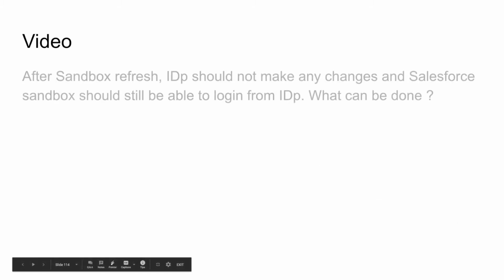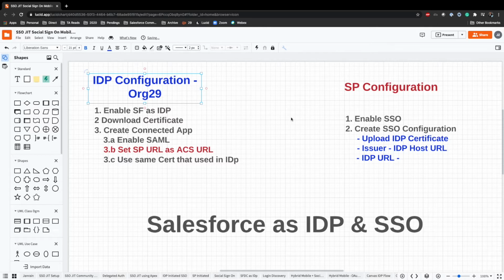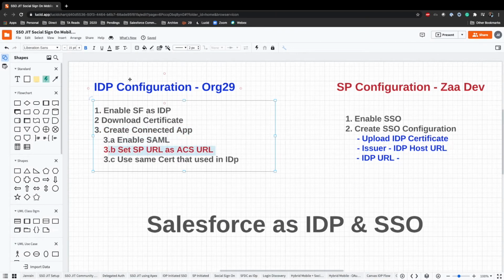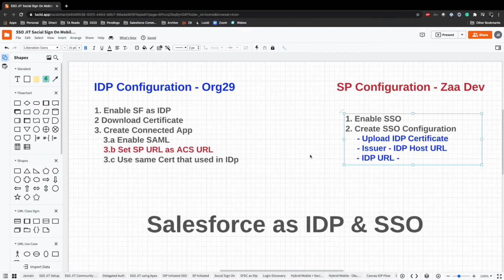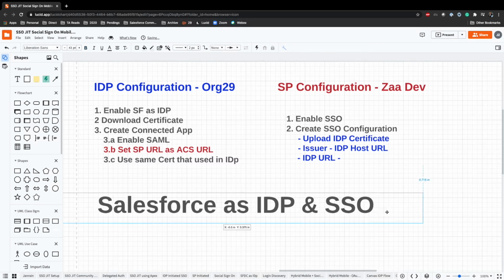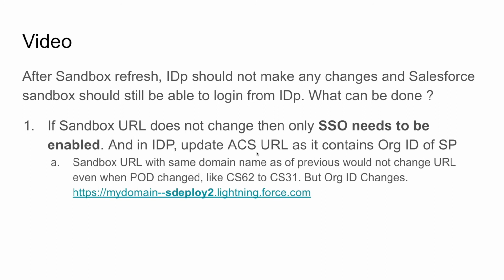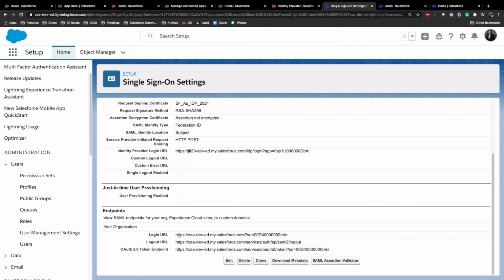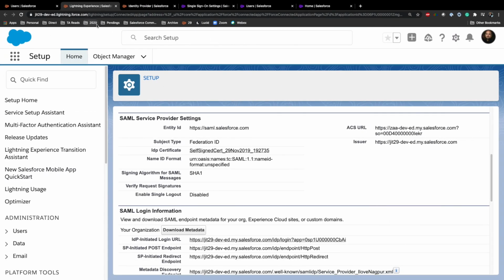What happens to SSO after Sandbox Refresh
What can be done in IDp to avoid setting up SSO again after Sandbox refresh